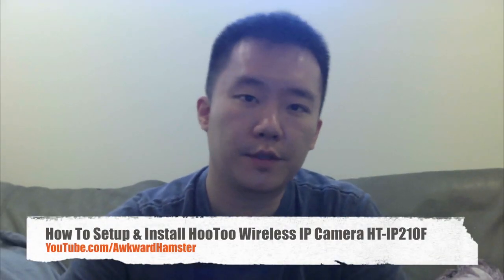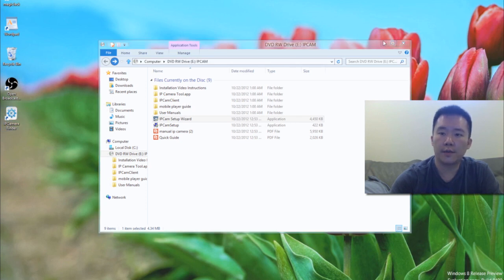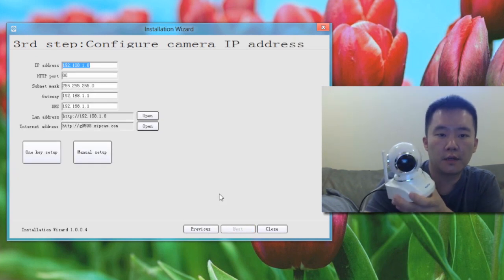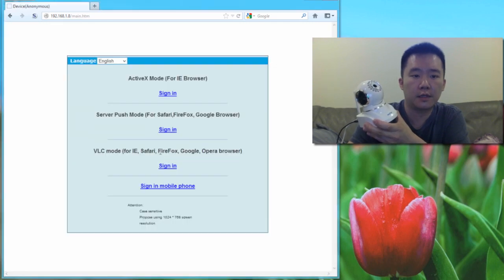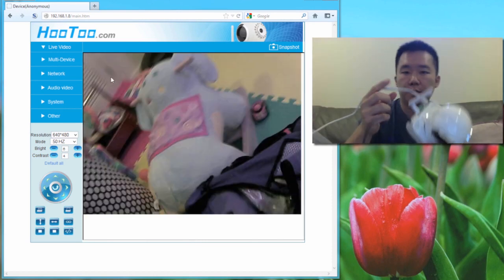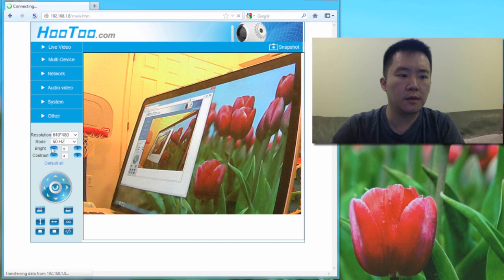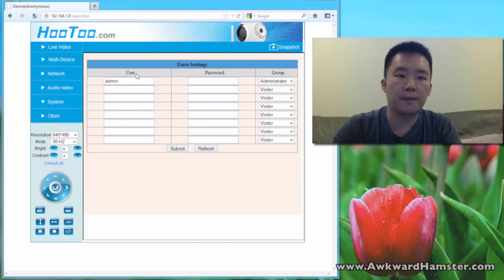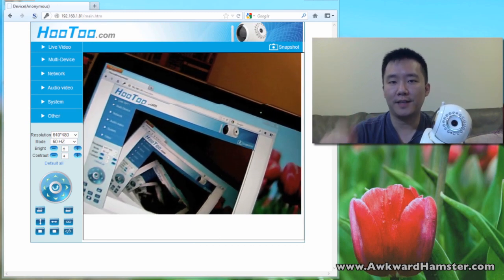How To Setup & Install HooToo Wireless IP Camera HT-IP210F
How To Setup A HooToo IP Camera For Remote Access

Specifications:
-Video features: Adjustable image size & quality; time stamp; flip and Mirror
-Wireless connectivity: 802.11b/g Wireless with WEP/WPA/WPA2 security
-Network protocol: TCP/IP, HTTP, DNS, DHCP, PPPoE, SMTP, FTP, SSL, ARP/RARP, etc
-Browser: IE 6.0/ 7.0/ 8.0, Firefox, Safari, Google Chrome, etc
-Pan/Tilt: 320°/120°
-Online management: up to 9 cams
-OS: Windows 2000, XP, Vista, 7
-Size: 4.55"(L) x 3.95"(W) x 5.1"(H)